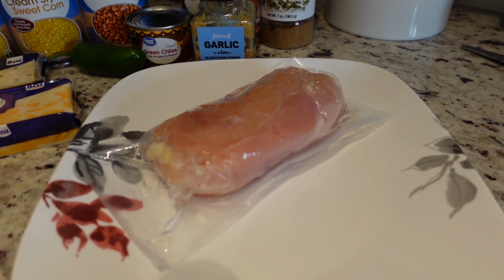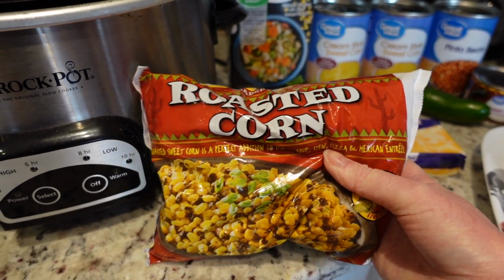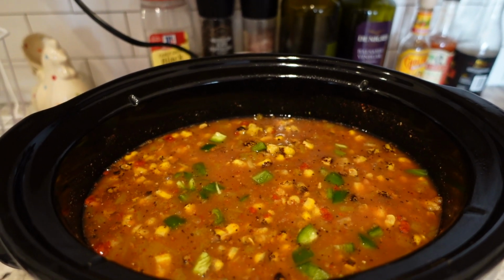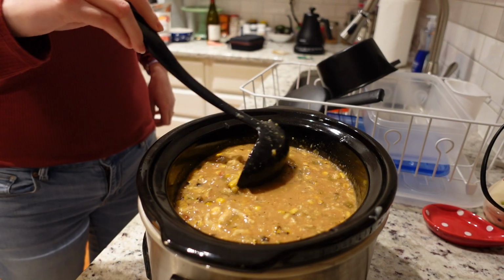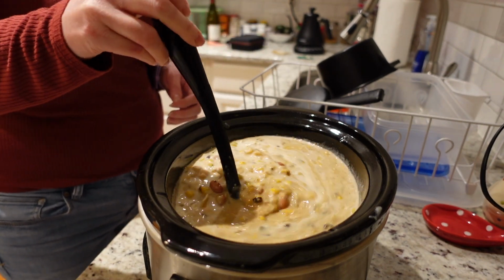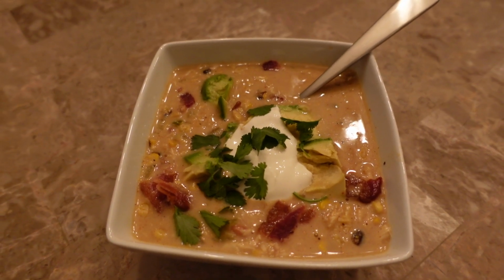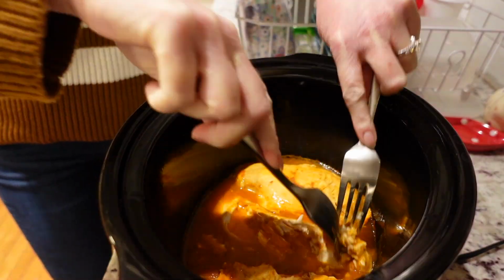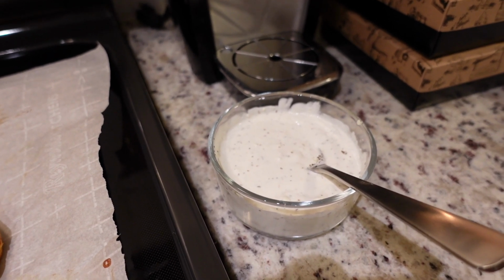Super Bowl 2022 Game Day Recipes | Easy Party Food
I share 3 easy game day party food recipes that will make your Super Bowl party a hit! These recipes involve minimal ingredients and don't take a lot of time to make. Save yourself the time and stress with these simple recipes, so you can enjoy the big game along with some delicious food!